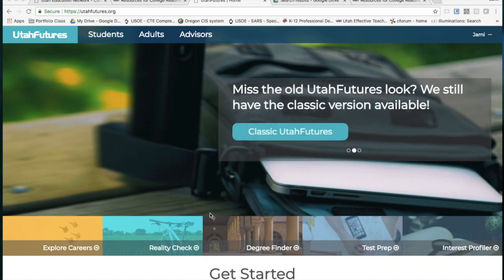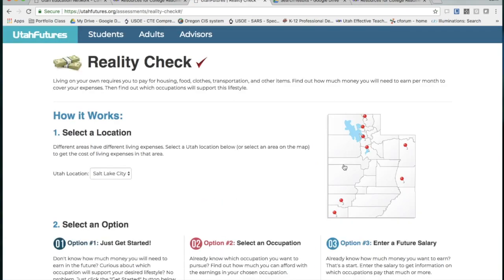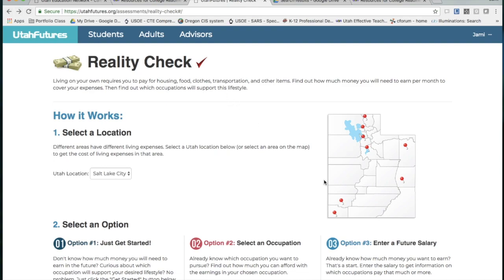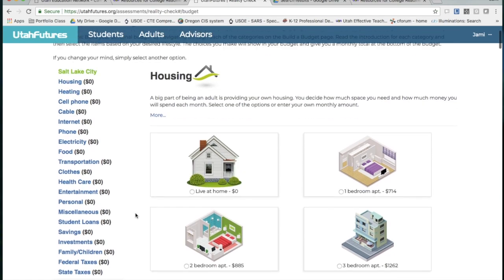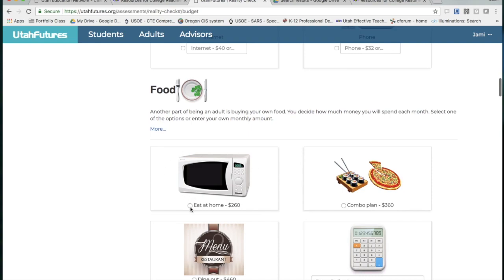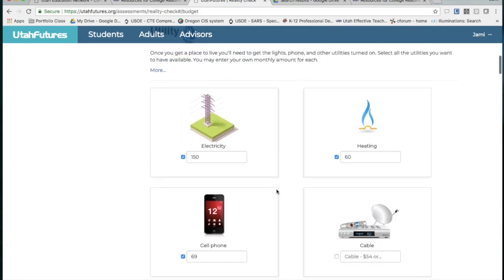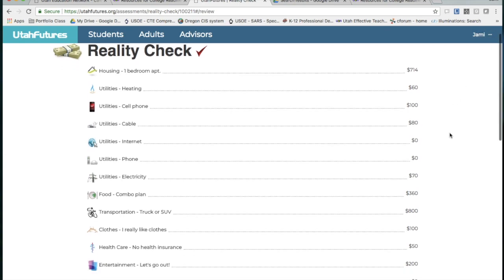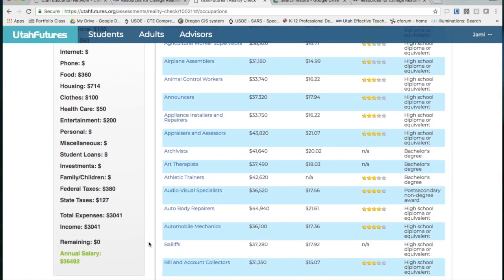Reality Check 0318